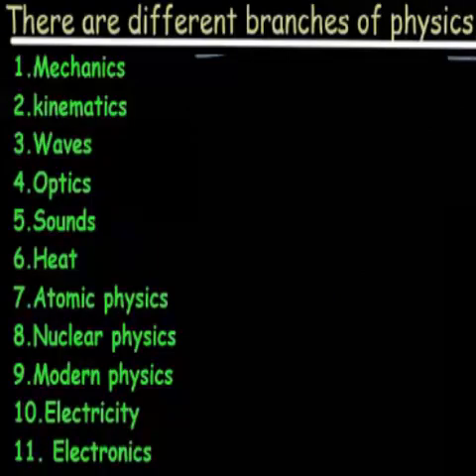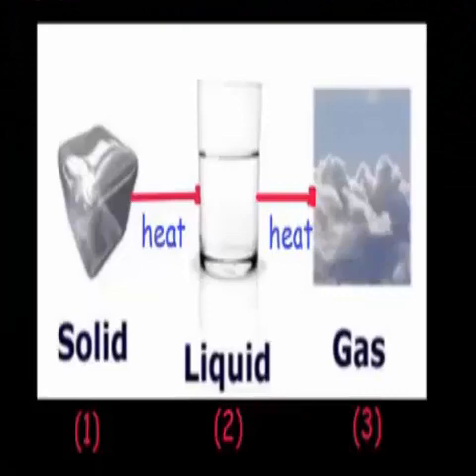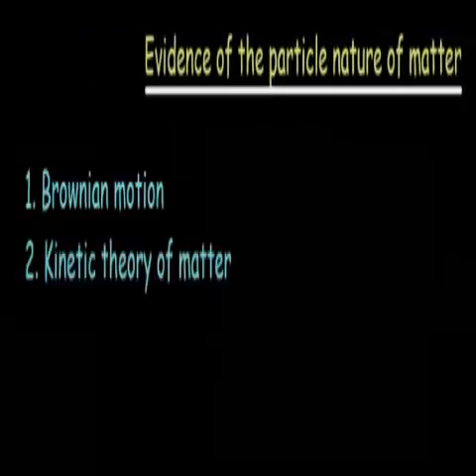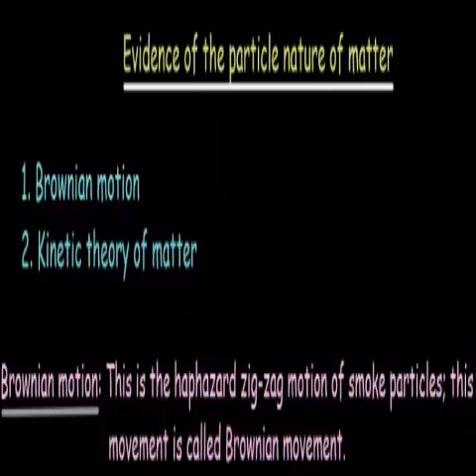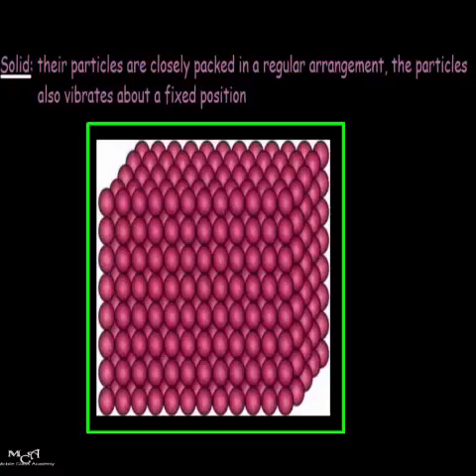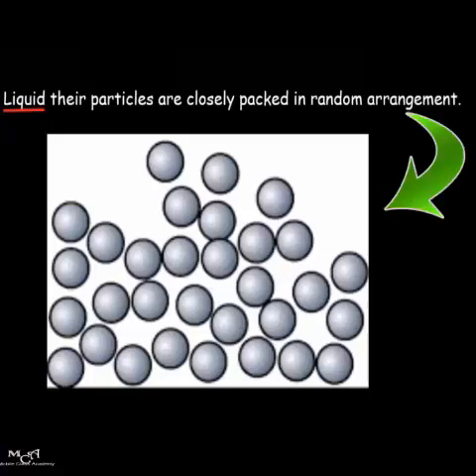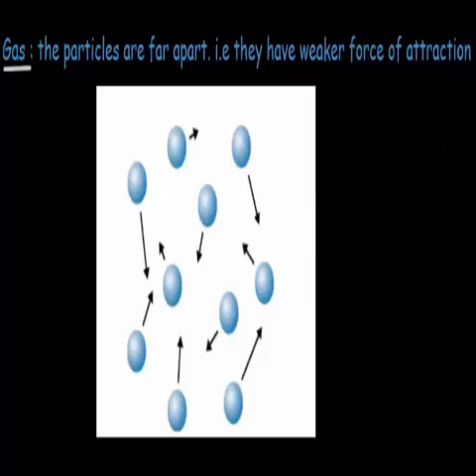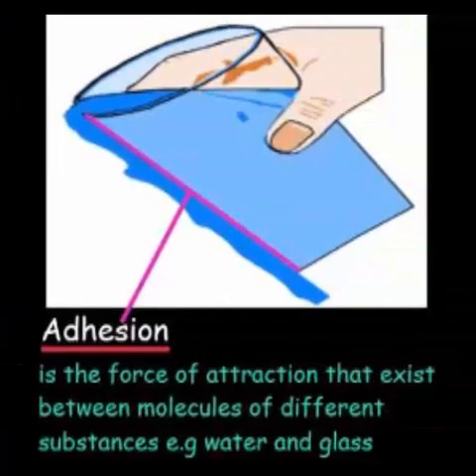Physics Class | Concept of Physics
Mobile class Academy today’s physics class teaches Concept of Physics from scratch and build the topic up to full to ensure students understand all the stages that are involved in the concept.